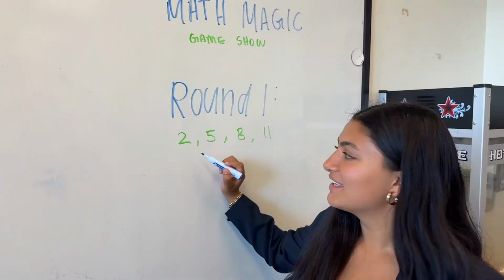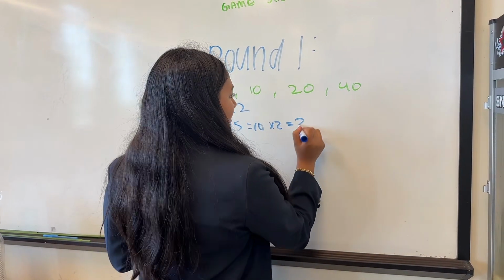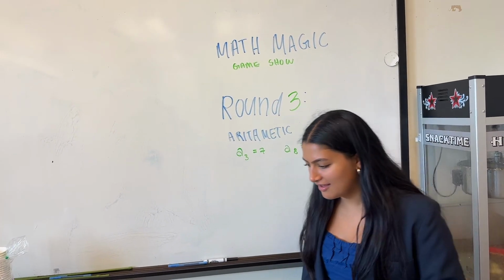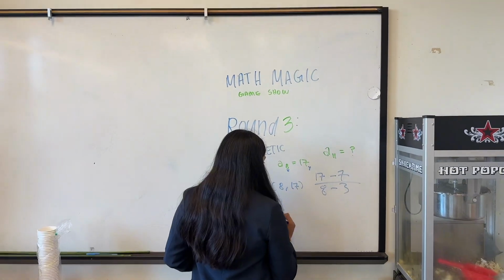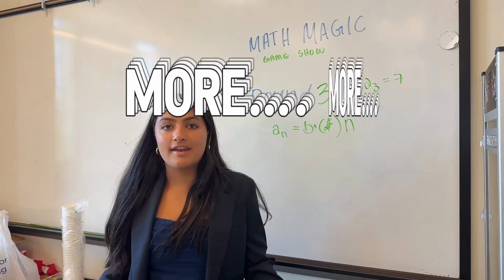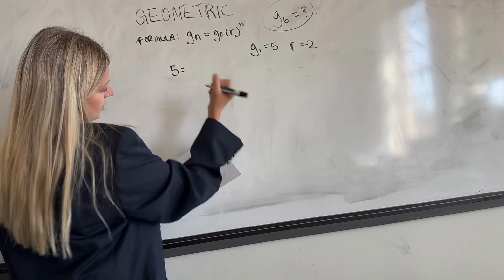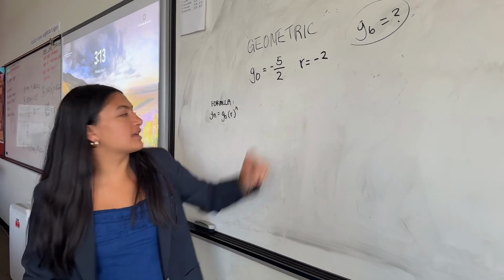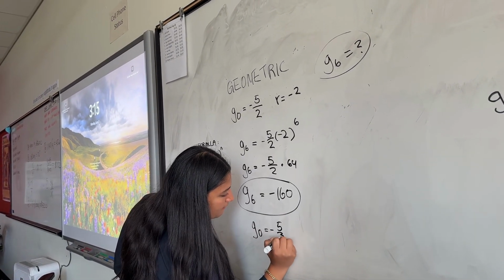June 3, 2025